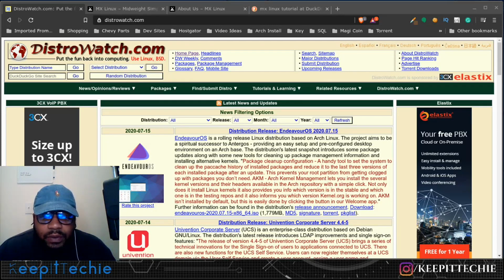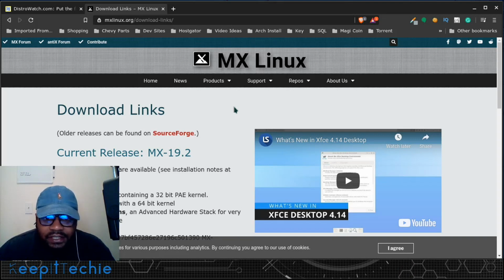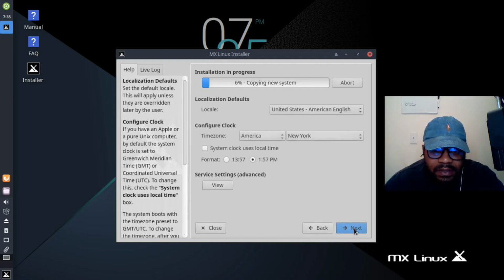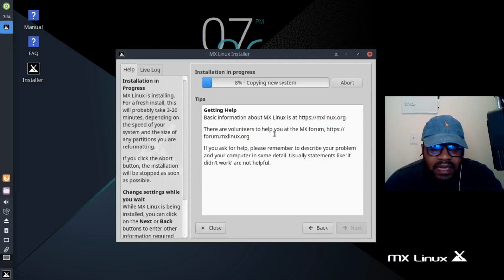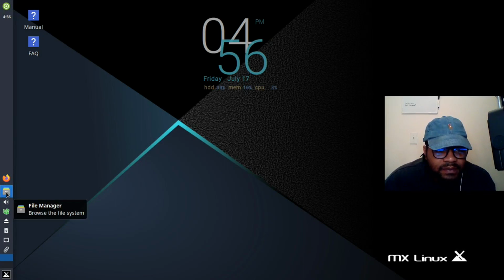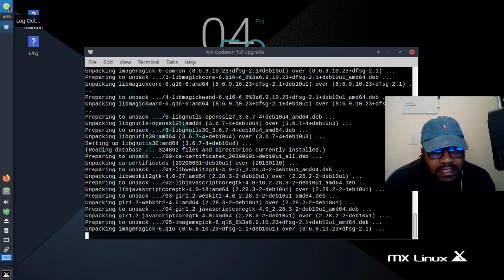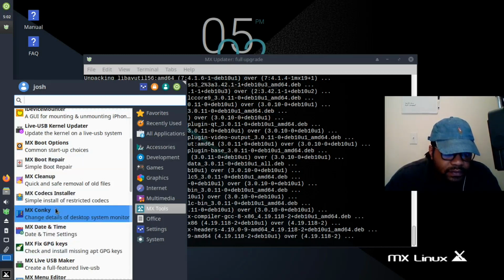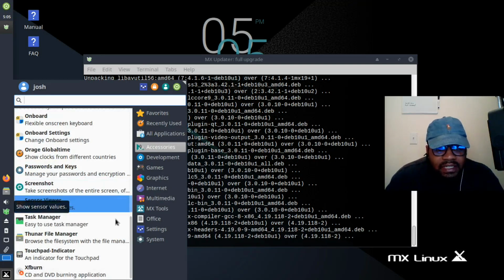MX Linux | Midweight Linux OS based on Debian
What's up Linux Community!!! In this video, I show MX Linux which is a midweight OS designed to combine an elegant and efficient desktop with simple configuration, high stability, solid performance, and a medium-sized footprint.

Bitcoin Address:
bc1qgxzq9ck5nhud8ekmpt46l9u5gn3ty5w9n6mmd4

Ethereum Address:
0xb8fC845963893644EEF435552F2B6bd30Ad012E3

XRP Address:
rKrUvWFT7hVtD5JCcCY9s2HFQZ5UHViLD

Litecoin Address:
LNfWvkcFVfKZXJV28dzU9g7FQ7FYtg5cFg

Dash Address
Xu4VgqCkN4d1JKfzdjMNdb63Mfup3Cmnqx

Zcash Address
t1fqyxF3pFtRDuz2Vprt4m5pXWa8rs97Swr